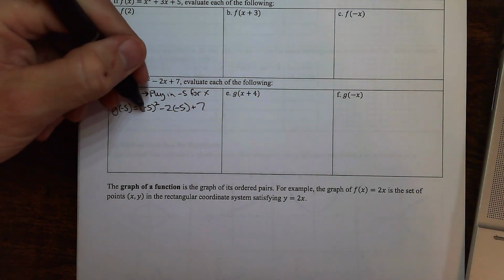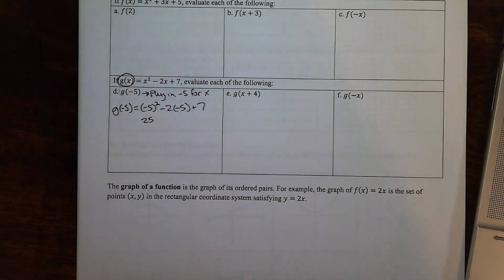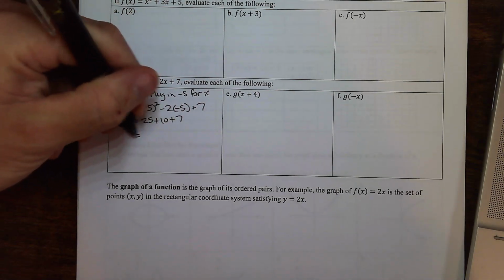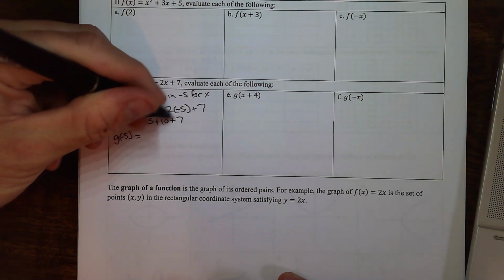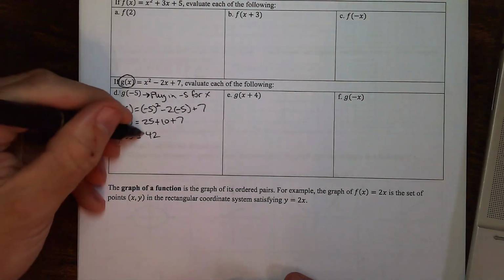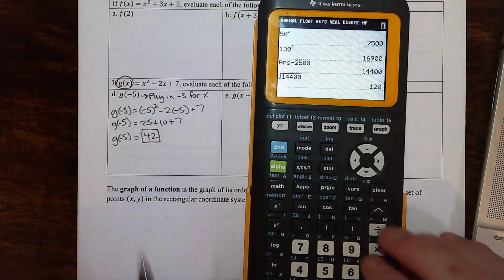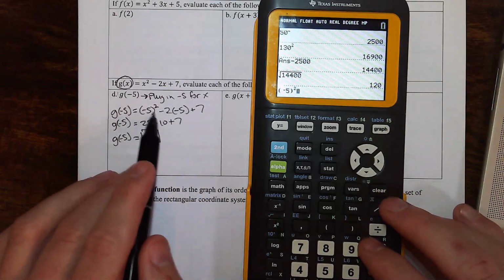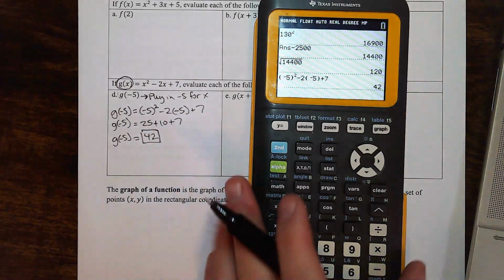ATUCA Lesson 2.1 Examples 4D, 4E, and 4F